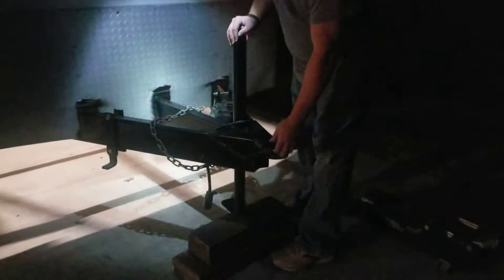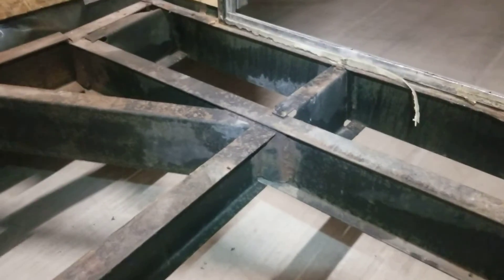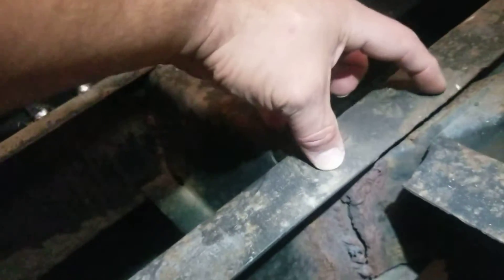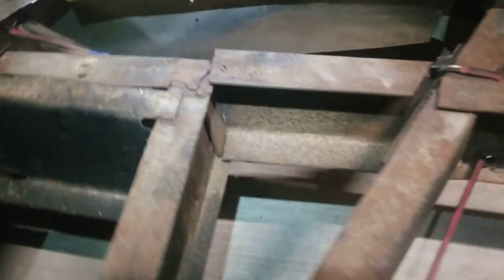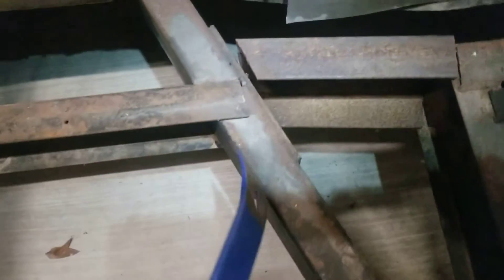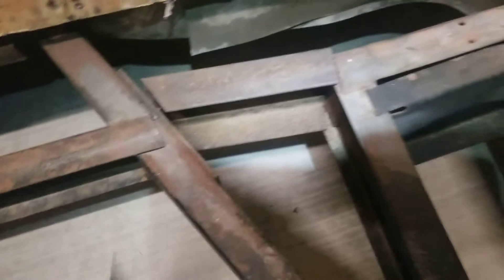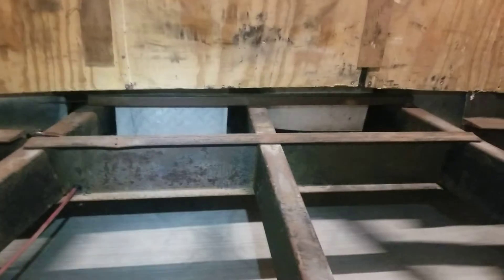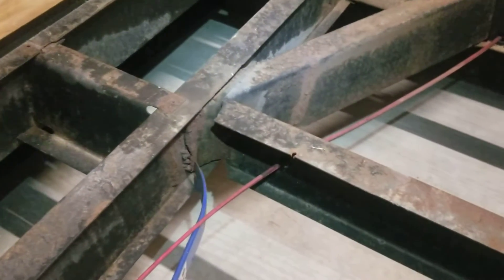Cargo trailer is ready for max load